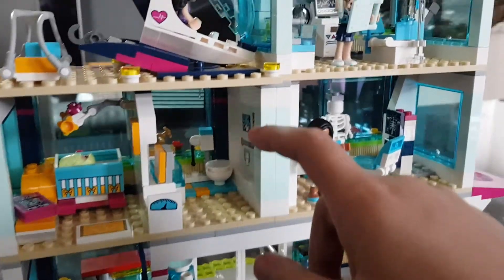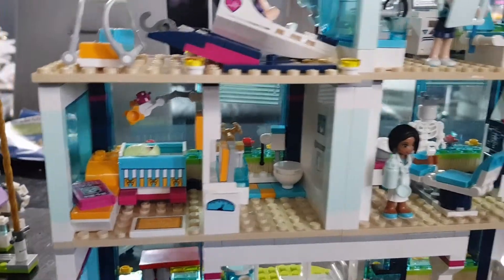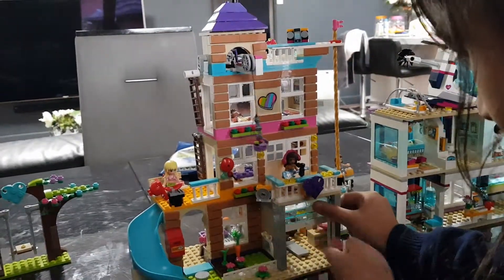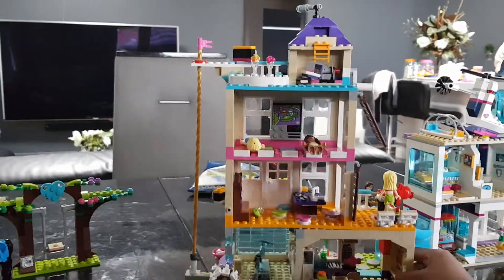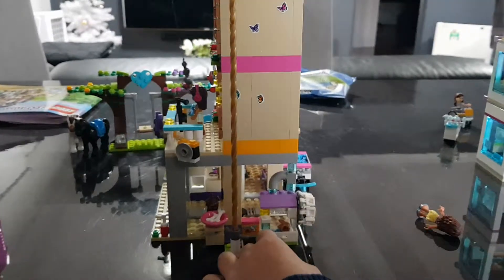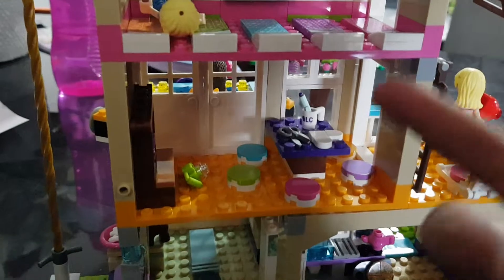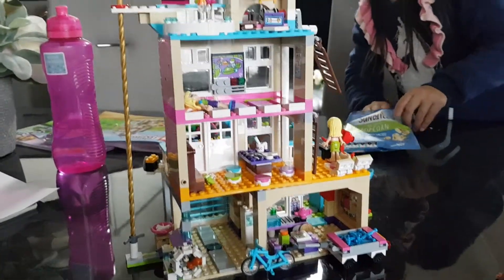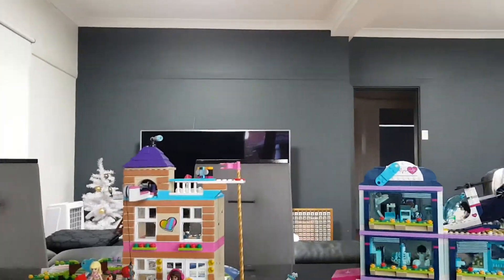Lego Friends Friendship House and Heartlake Hospital